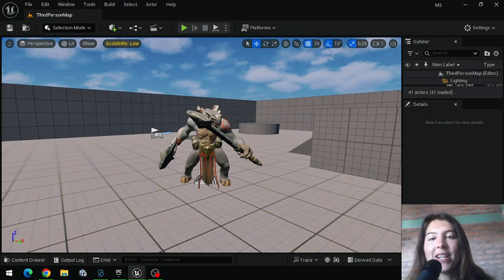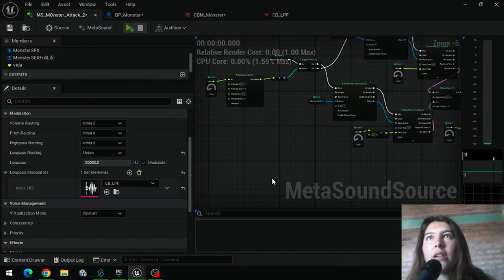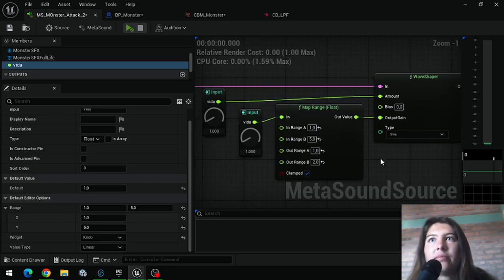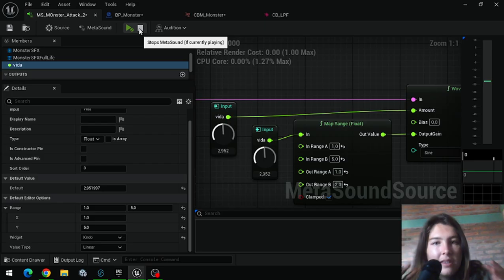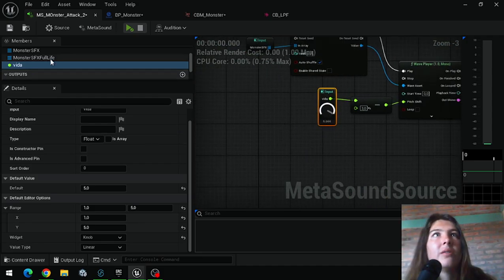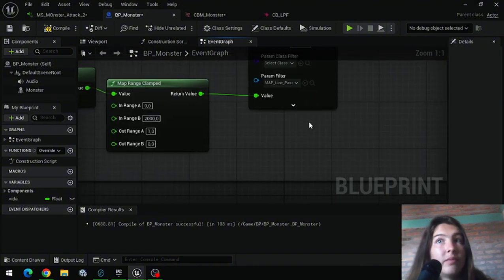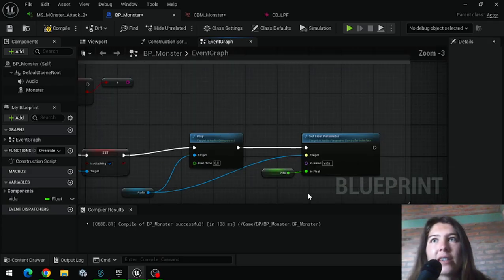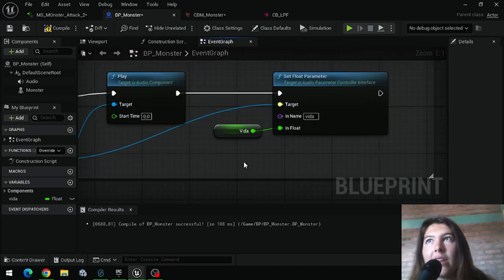Monster's attack audio system with Dynamic Mix in Metasounds and Audio Modulation (Unreal Engine)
00:00 Intro
0:29 Metasound
2:12 Low Pass Filter modulation
2:26 Blueprint
3:56 Final Result